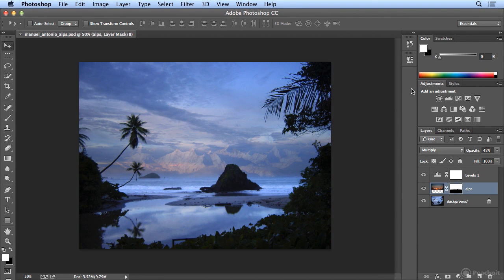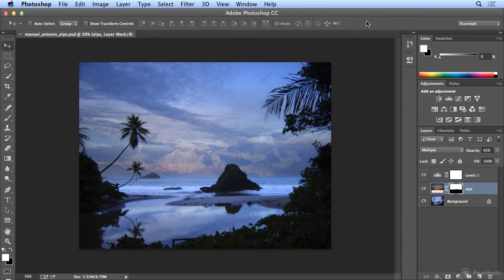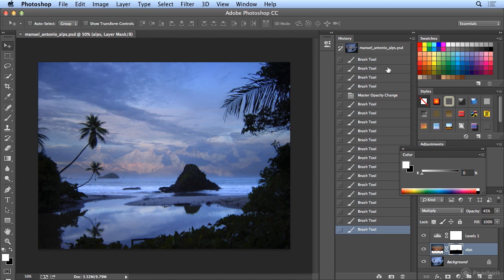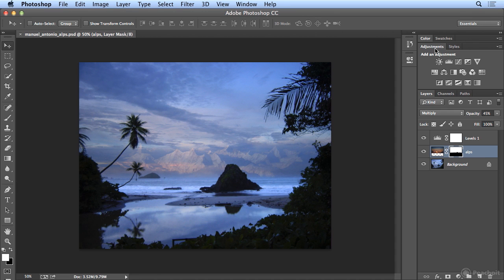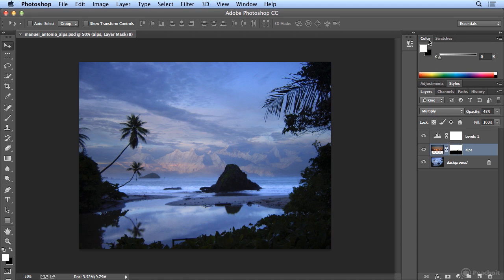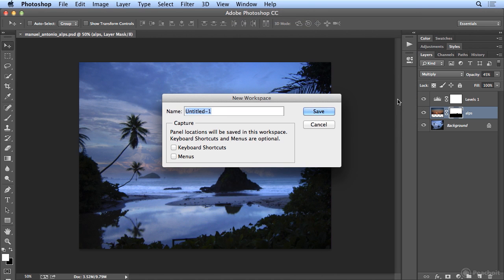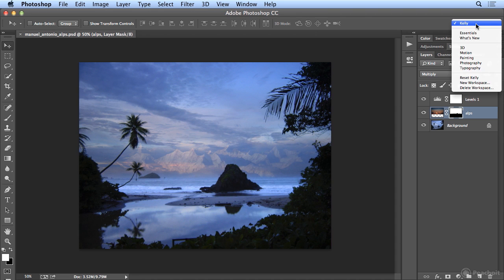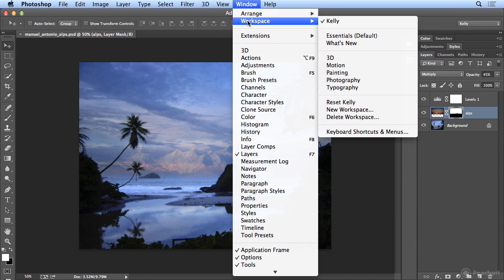026 Sắp xếp Panels, Chuyển đổi Screen Modes, và lưu trữ cửa sổ đã thiết lập